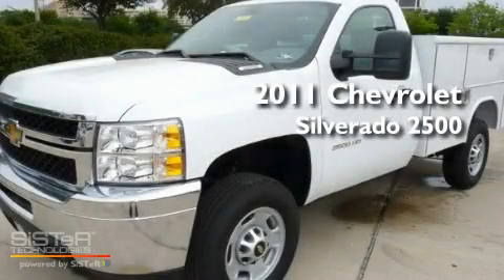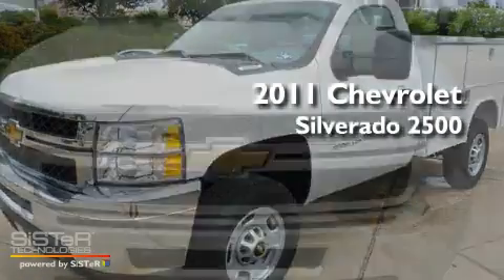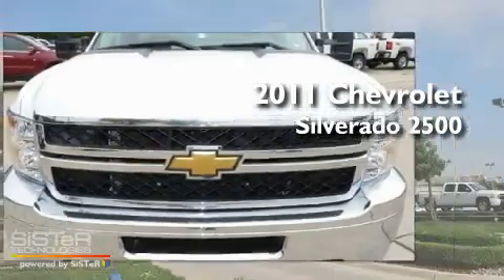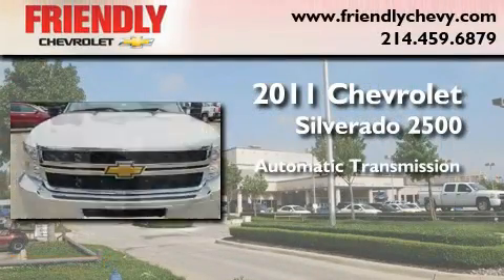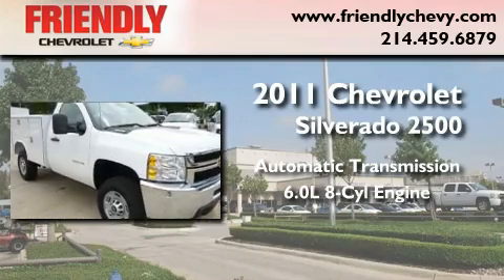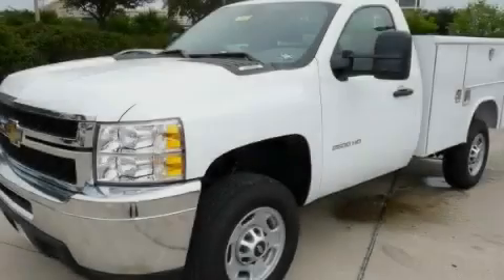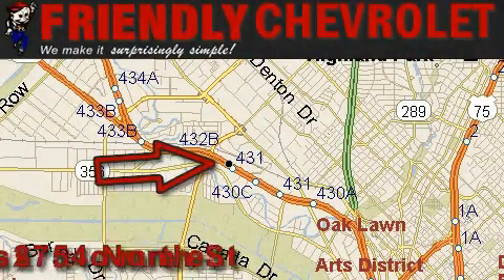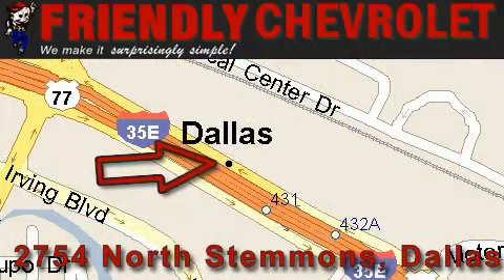2011 Chevrolet Silverado 2500HD Dallas TX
Year : 2011

 Make : Chevrolet

 Model : Silverado 2500HD

 Engine : Vortec 6.0L Variable Valve Timing V8 SFI

 Trans . : Automatic

 Exterior : White

 Miles : 5

 Interior : Other

 Friendly Chevrolet

 2754 North Stemmons

 2011 Chevrolet Silverado 2500HD Dallas TX